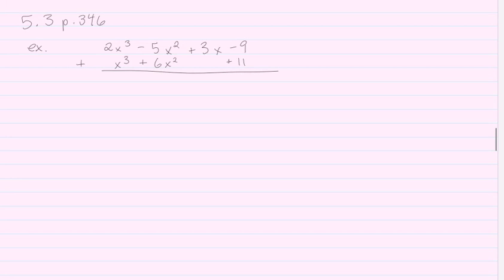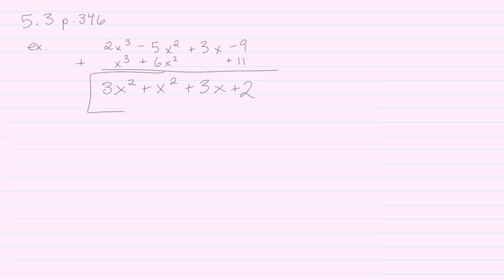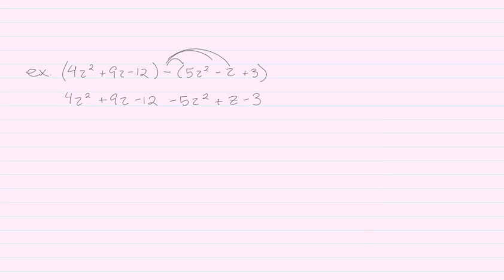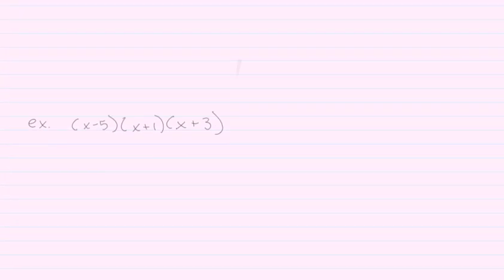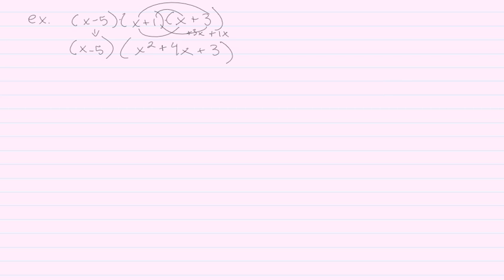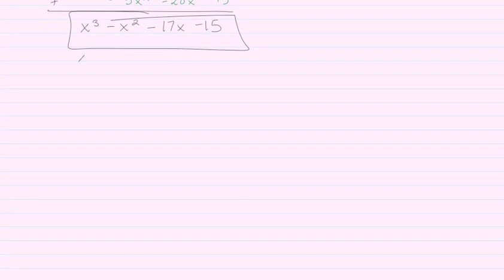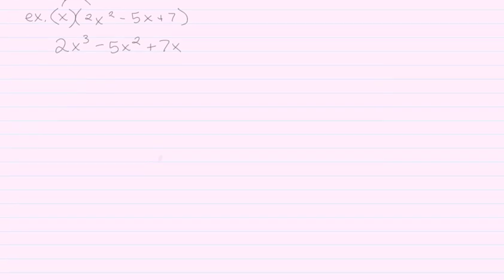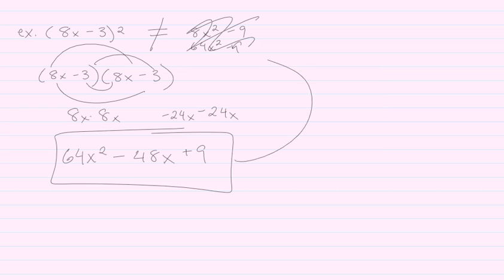Algebra II 5.3 Add, Subtract, and Multiply Polynomials